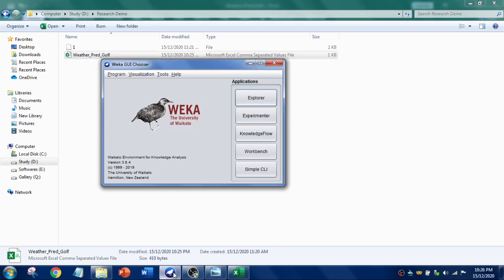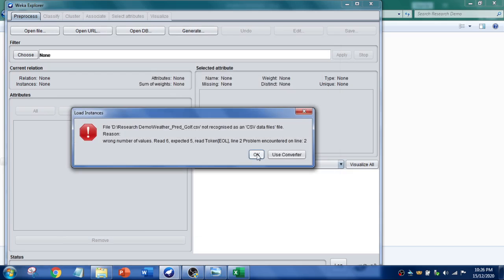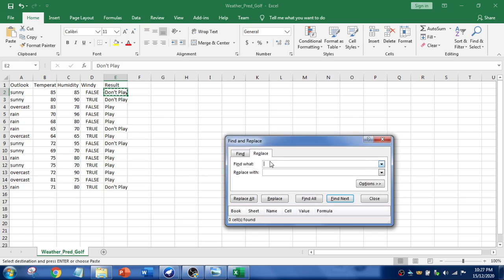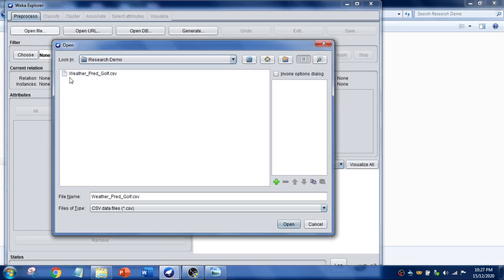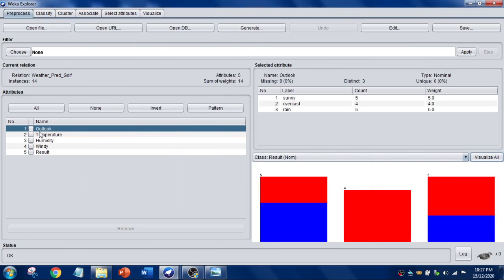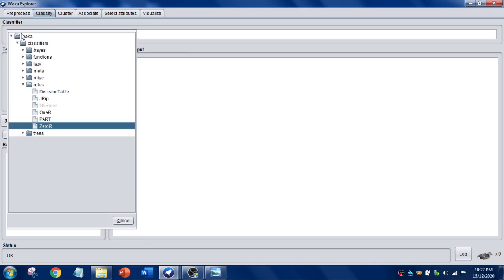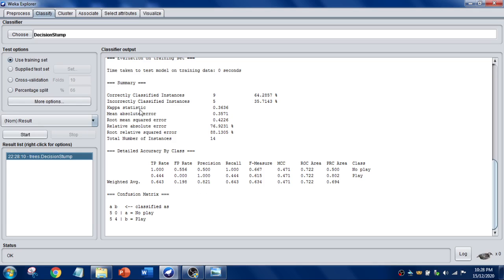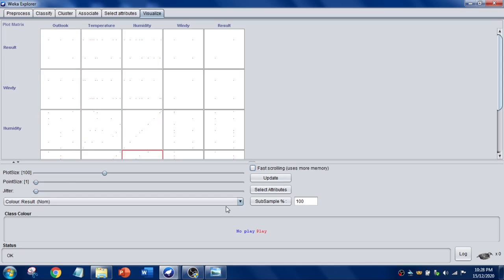(Solved - Wrong number of values) WEKA Tool Dataset Error | read Token[EOL] | RK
In this video, I have shown how to fix Wrong number of values error in WEKA tool.